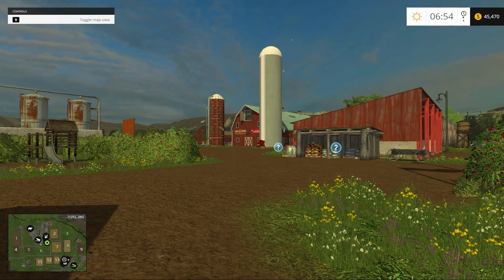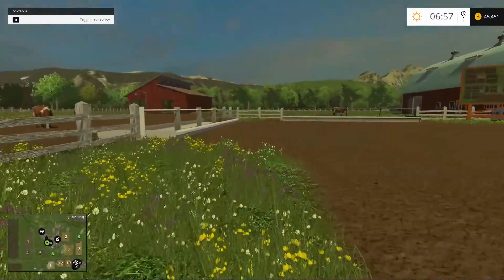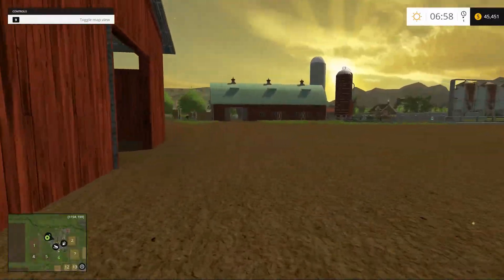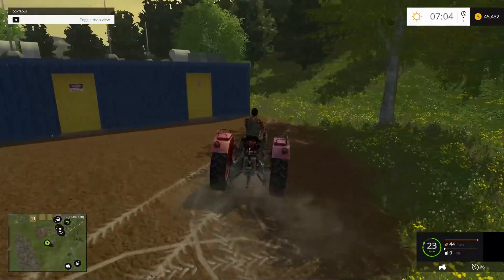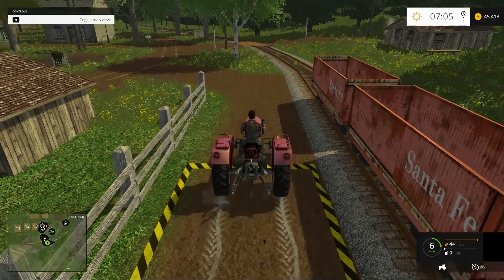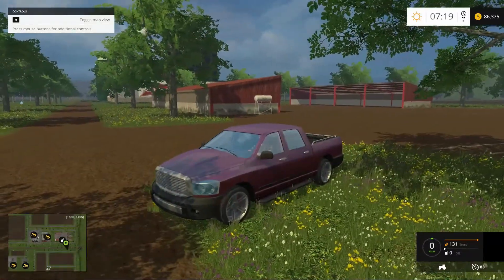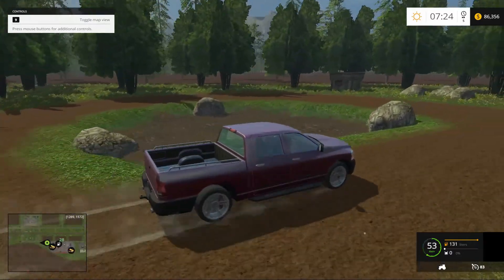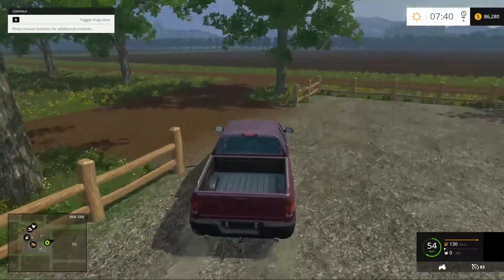Map Review of Old Family farm ver2 for Farming Simulator 15 'English'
Having a look at the latest revision of an old FS13 map, this is Old Family farm Ver2 extended